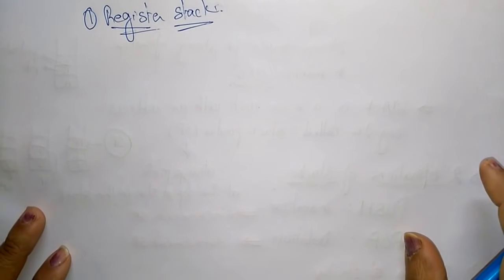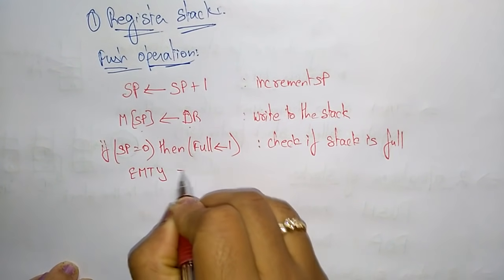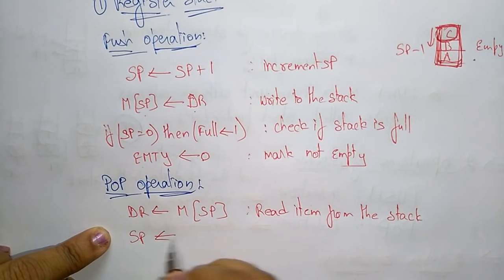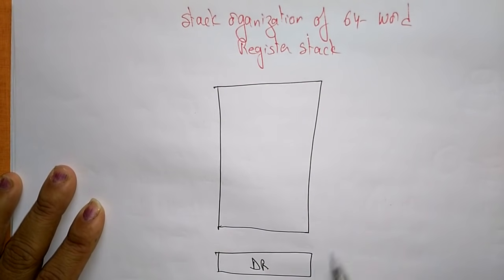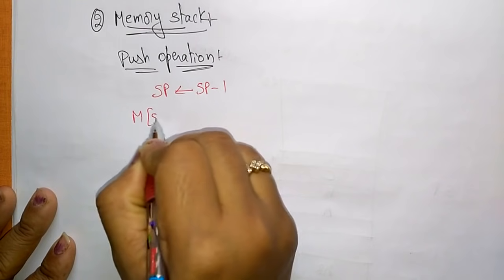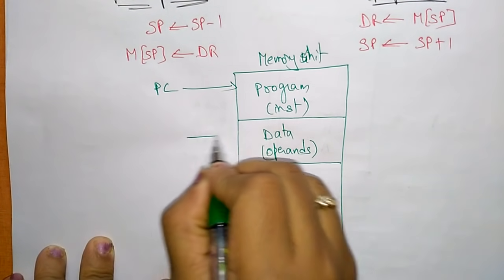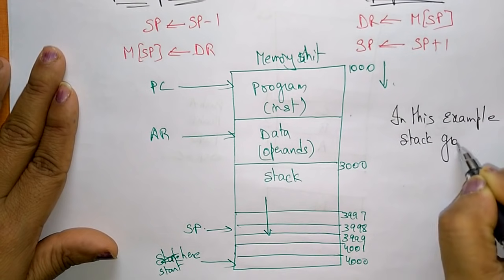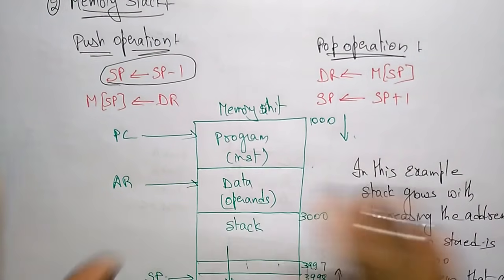Stack Organization | Register Stack | Memory stack | COA | Lec-65 | Bhanu Priya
Computer Organization and Architecture (COA)
stack organization i.e register, memory